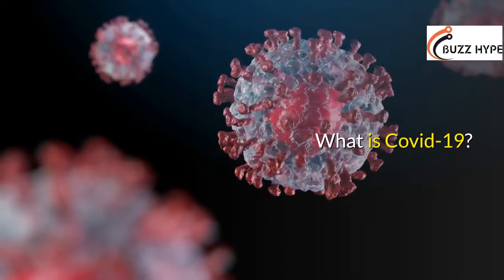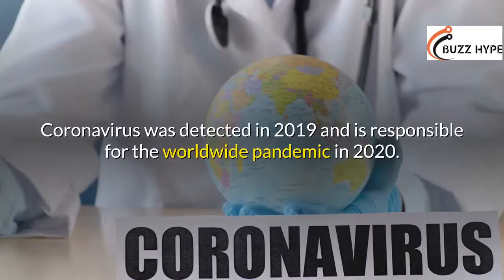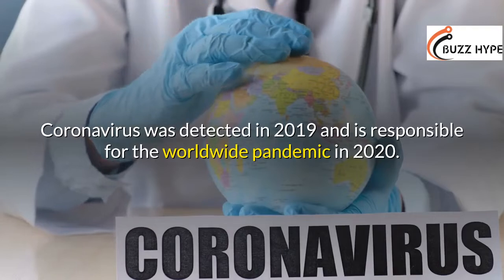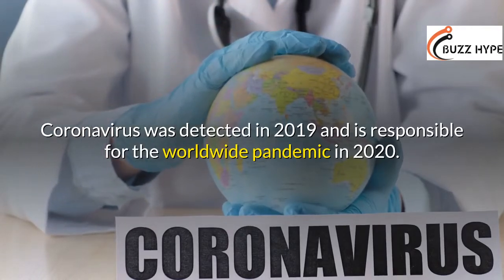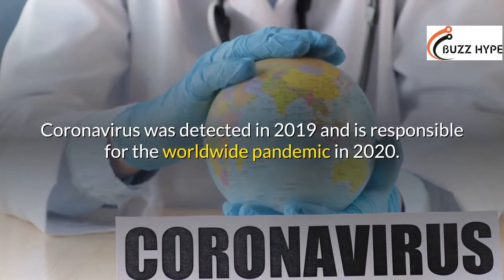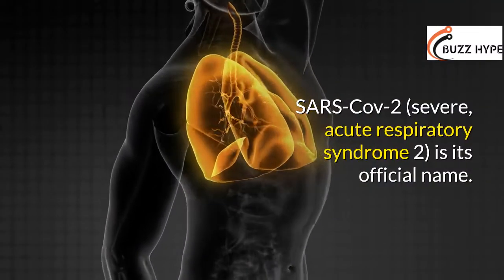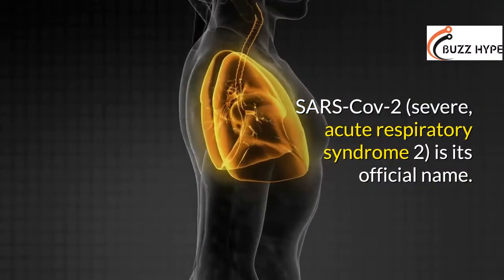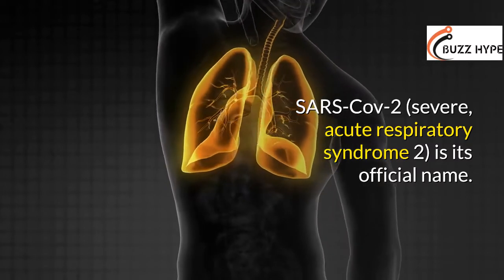corona virus covid 19 what's going on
What is Covid-19?
Coronavirus was detected in 2019 and is responsible for the worldwide pandemic in 2020. SARS-Cov-2 (severe, acute respiratory syndrome 2) is its official name. This is somewhat similar in genetic terms to the 2002 SARS epidemic.
Coronavirus usually causes about 25% of influenza viruses in humans and is benign, but sometimes Coronavirus mutates in an animal reservoir just enough to infect and induce illness in humans. Covid-19 is believed to have emerged in bats and crossed over to a species called the Pangolin. Pangolins are shipped around the globe because their scales are believed to have medicinal powers. This transition makes it possible for the virus to spread worldwide.
At the microscopic level, Covid-19 is a single-strand RNA virus with protein spikes that appear like crowns. Corona means crown in Latin. These spikes attack and take over the cells. Once they do that, they multiply and induce respiratory disturbance.
Some people may have no symptoms. Others show signs close to those of a cold. Fever, cough, shortness of breath, and pneumonia, in serious situations. Fluid builds up in the lungs can cause serious lung injury, a condition called ARDS-acute respiratory failure that can result in septic shock. This is the principal cause of Covid-19 infection mortality. Others at the highest risk are those above the age of 60, smoking, and someone who has a weakened immune system already.